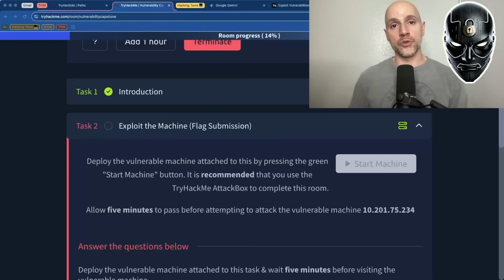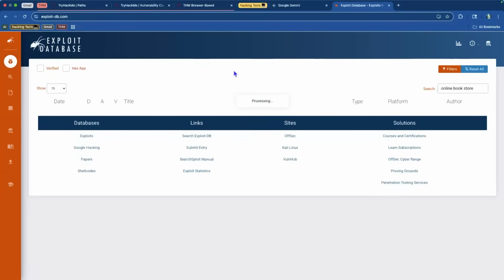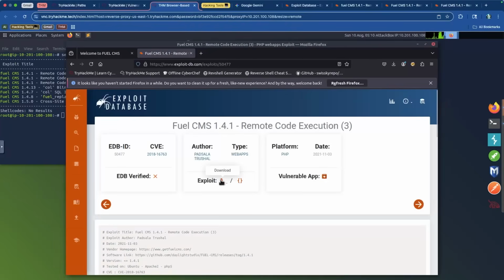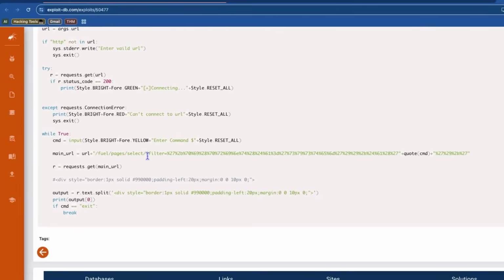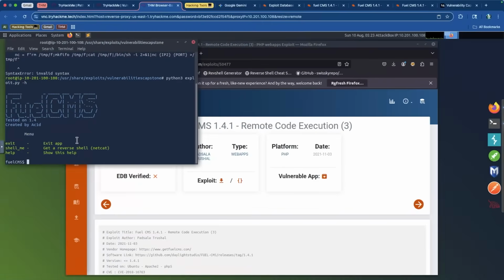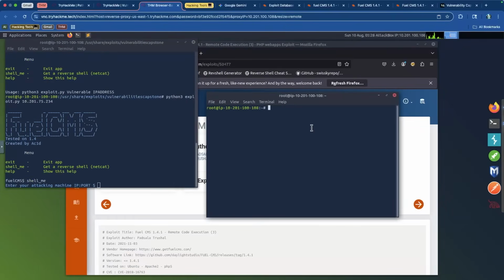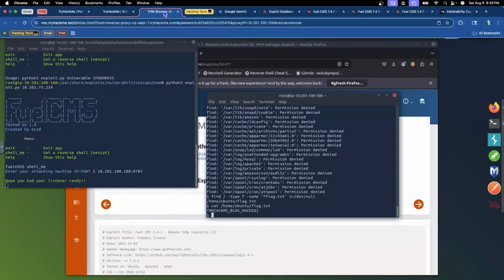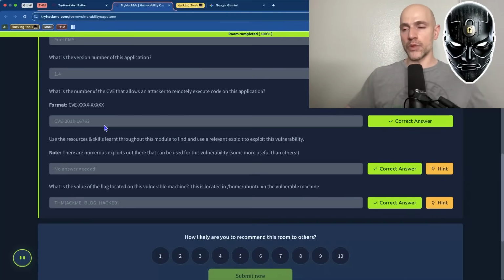Vulnerability Capstone Challenge | Jr. PenTester EP33 | TryHackMe Vulnerabilities Tutorials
- Exclusive Downloads
- Bug Bounties
- Python Automations for CySec, PenTesting, SysAdmin
- Exclusive Content

Vulnerability Capstone Challenge Time Stamps:
00:00 Overview (Start Here)
01:41 Hackaholics Anonymous
02:25 Question 1
03:39 Questions 2 & 3
04:21 Question 4
06:14 Question 5
21:15 Review & Final Thoughts
24:45 Hackaholics Anonymous